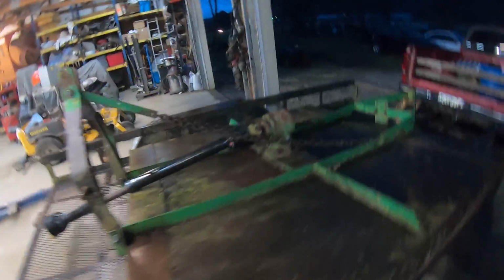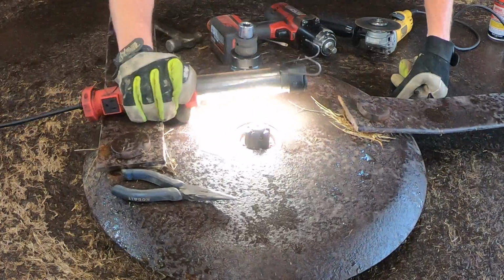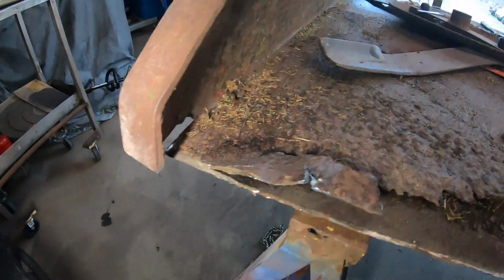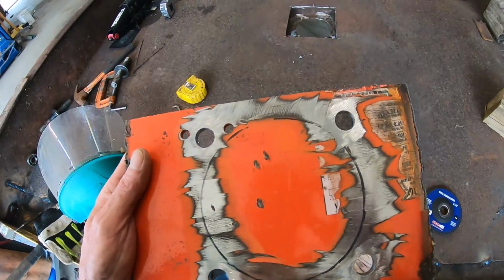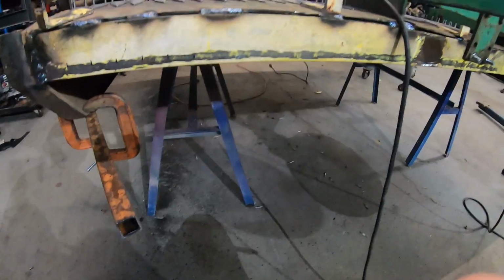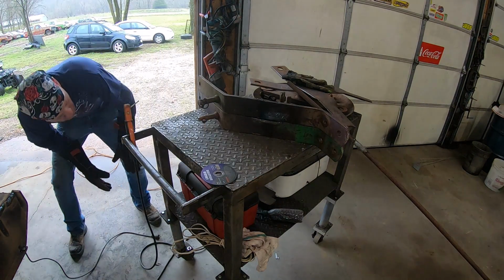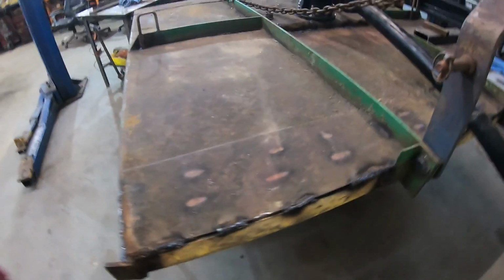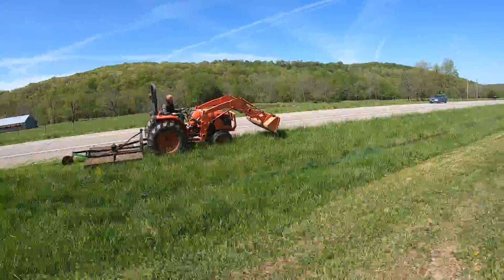Restoring an old bush hog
Bought this bush hog for cheap, went through the whole thing and made it like new